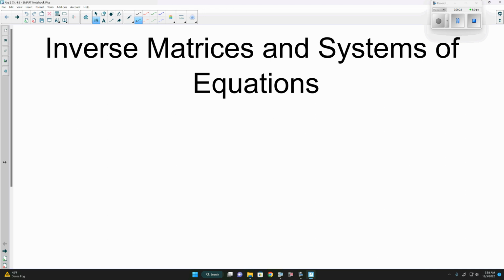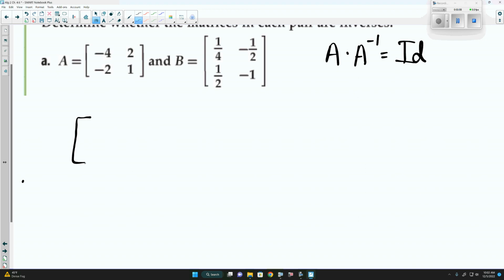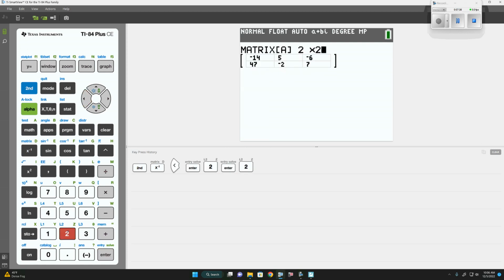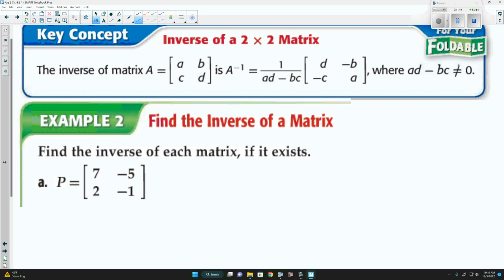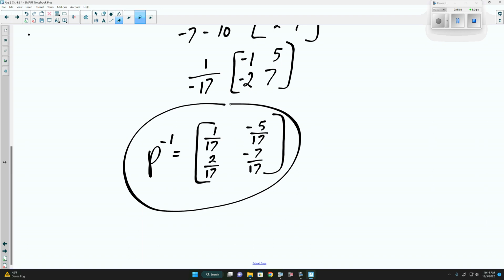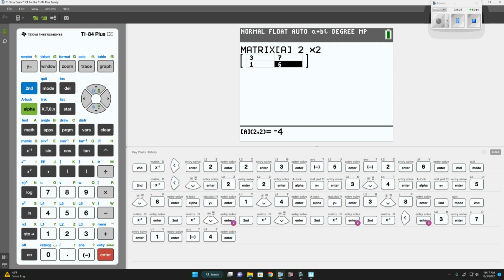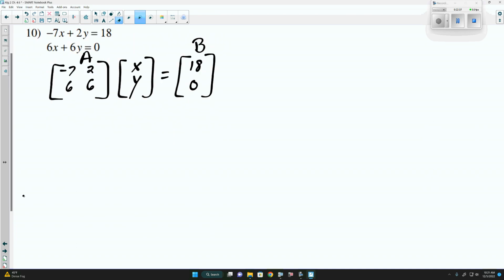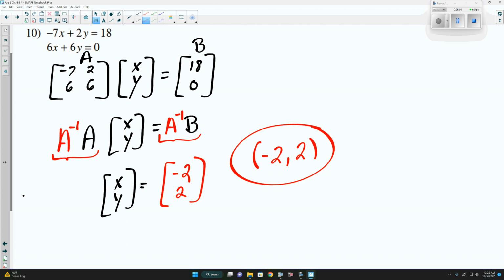Algebra 2 GB Chapter 4.6